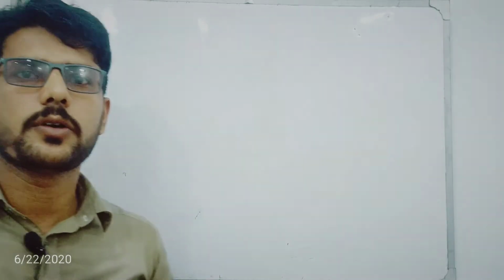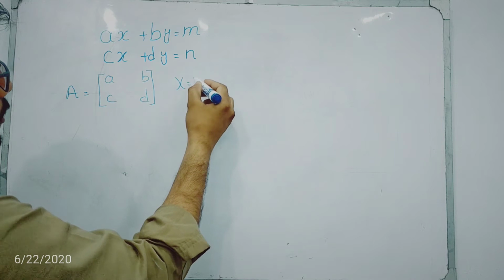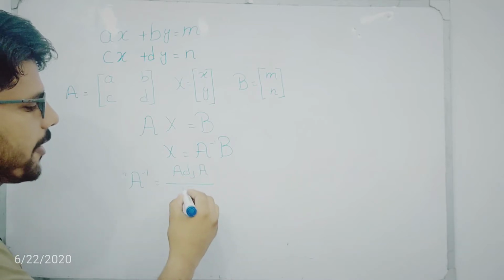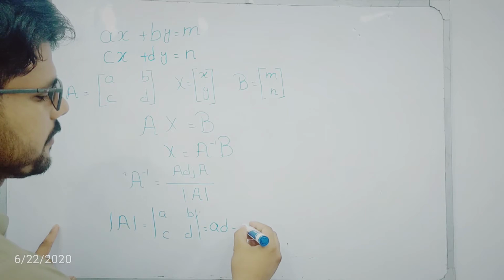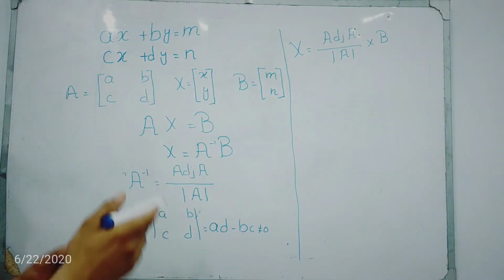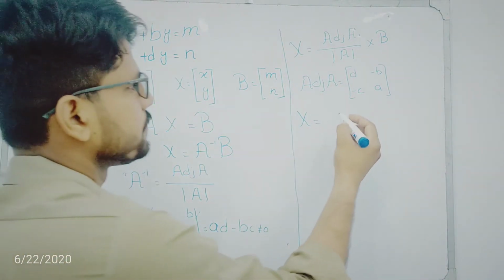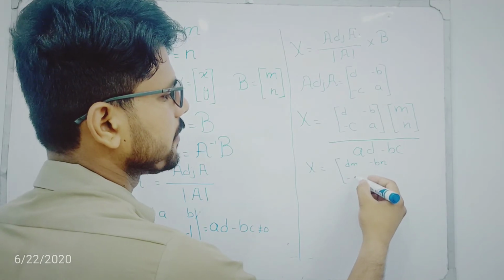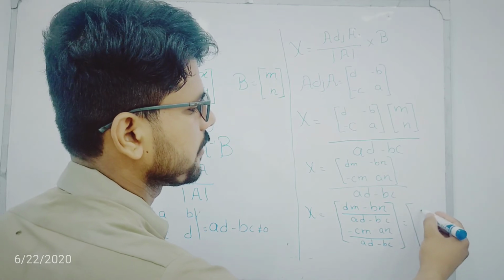Solution of simultaneous linear equations by Matrix Inverse method 9th class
Here we learned how to find the solution of simultaneous linear equation by Matrix Inverse method and how find the value of variables by Matrix Inverse method and 9th class 1st  ch Exercise 1.6 And General method